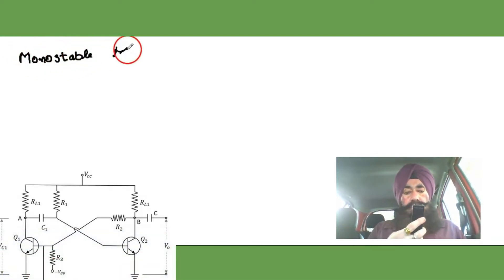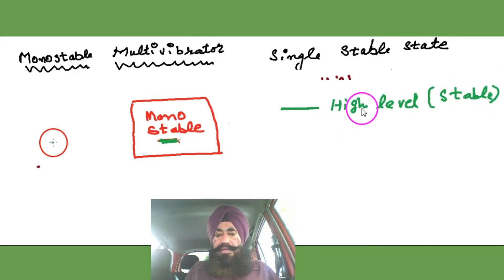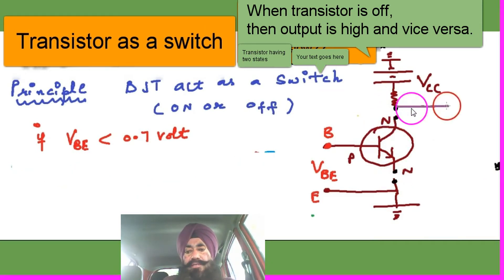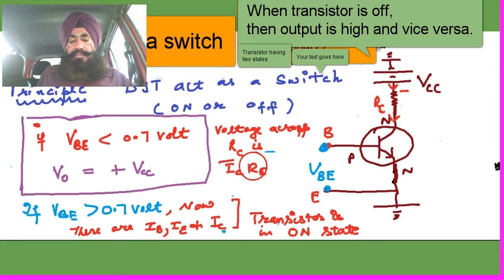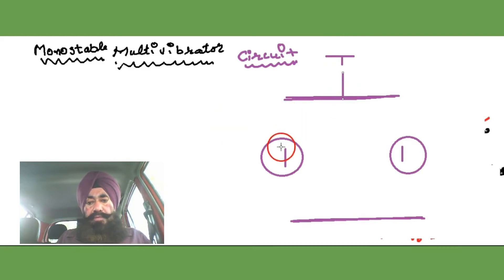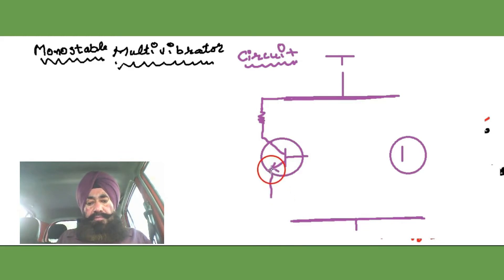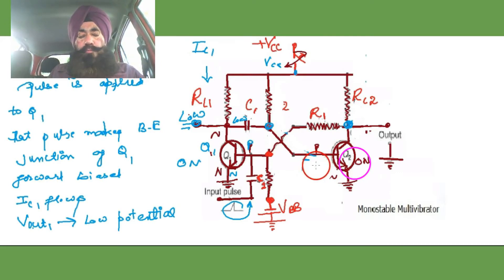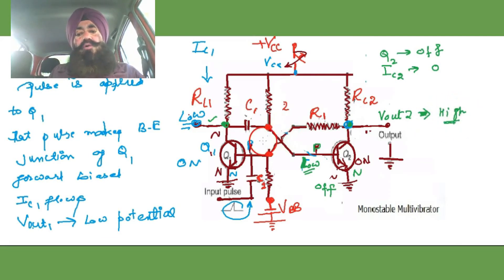Monostable Multivibrator using Transistors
What is astable and monostable multivibrator?
How does a monostable circuit work?
What is the use of bistable multivibrator?
What is a monostable circuit in Minecraft? You can find handwritten notes on my website in the form of assignments.